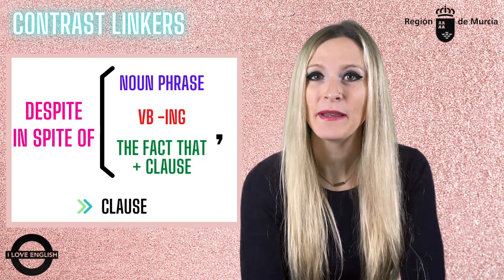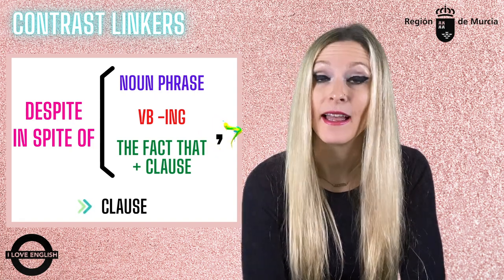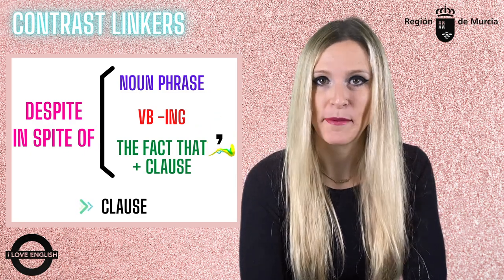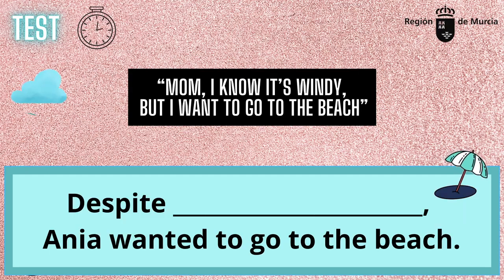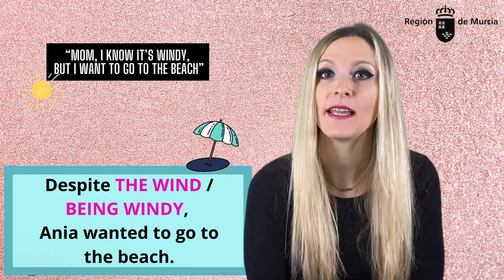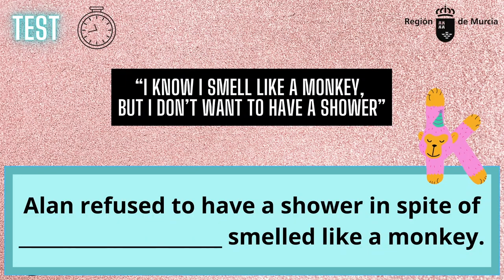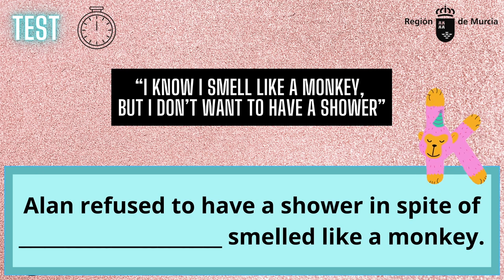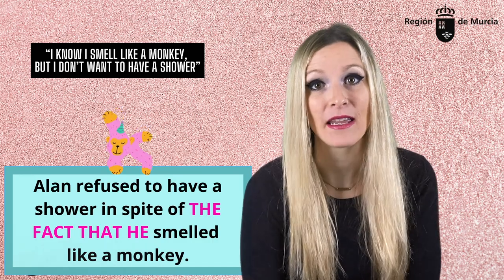CONTRAST LINKERS 2: DESPITE @ IN SPITE OF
Vídeo explicativo del uso de los conectores de contraste "despite" y "in spite of", las estructuras que les siguen y muchos ejemplos.